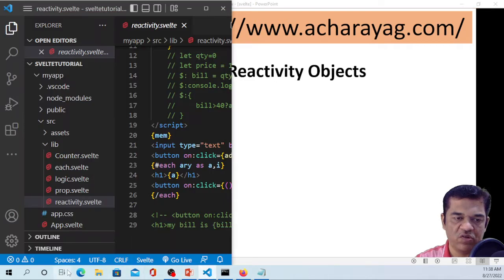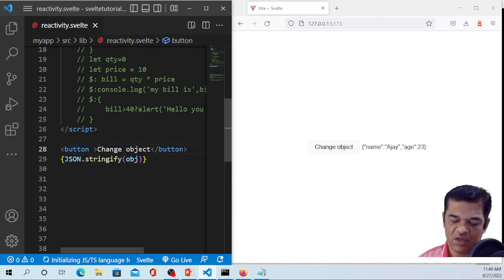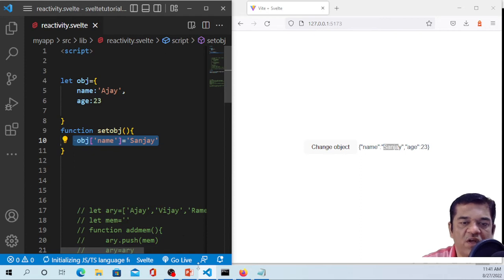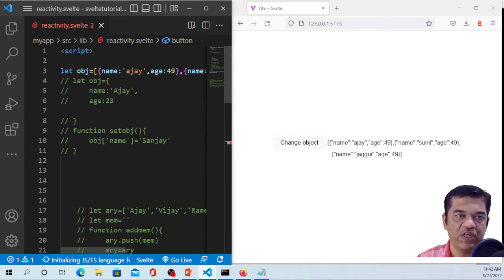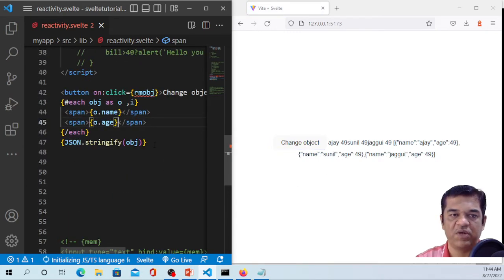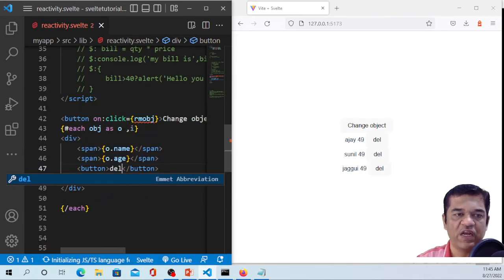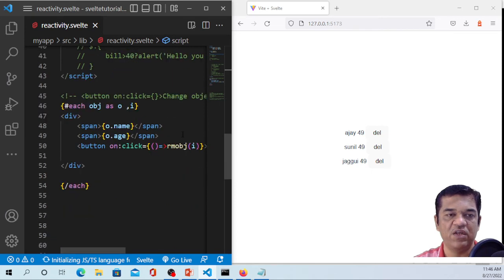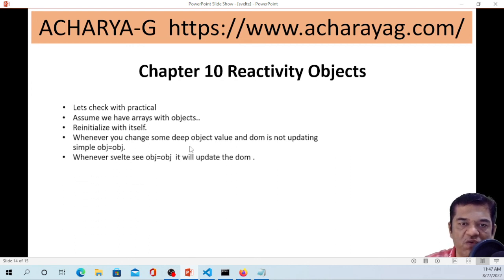Svelte tutorial for beginners complete guide #10 - Reactivity with Object